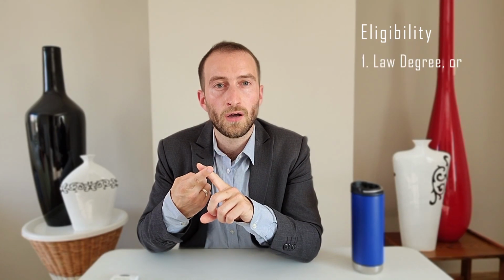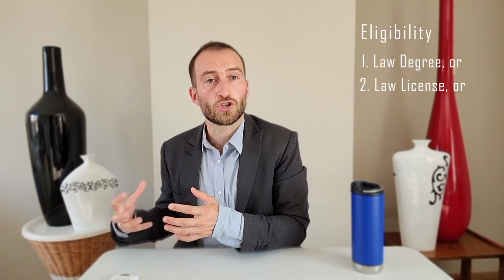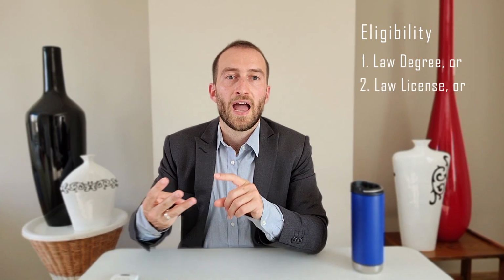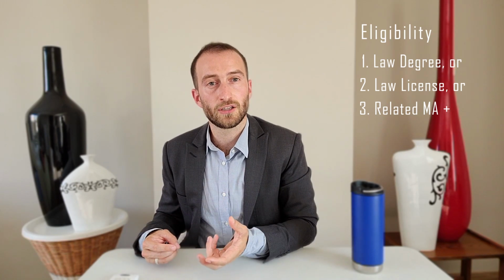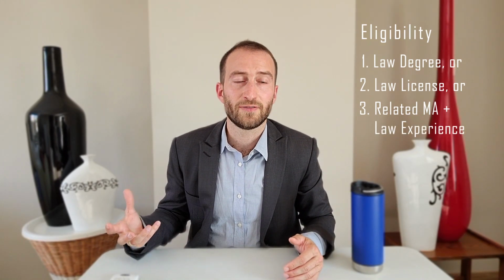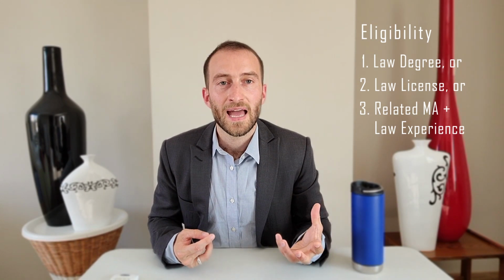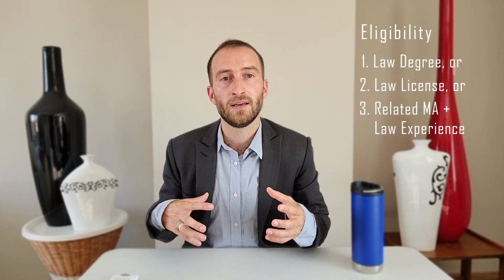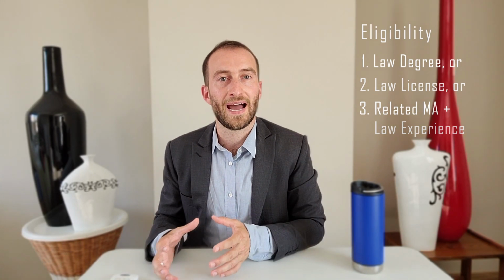PKU STL LLM FAQ: Admissions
In this video we discuss issues related to applying to the LLM program at Peking University School of Transnational Law (STL).

NOTE: Exact details about our admission procedures and requirements can change from year to year. so for up-to-date information on the admissions process visit our How to Apply or email us at: .

0:00 Introduction
0:26 Prerequisites
1:17 Law Degree, ar
2:13 Undergraduate Degree
2:37 English Proficiency
3:22 Passport
4:03 Strong Academics
4:42 Reason for studying in China
5:47 Apply Online
6:24 Why apply early?